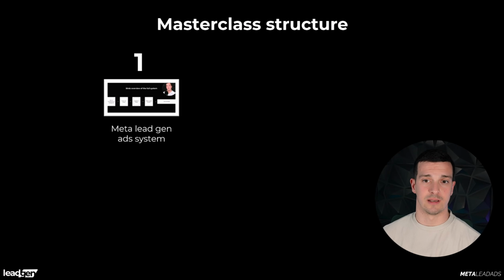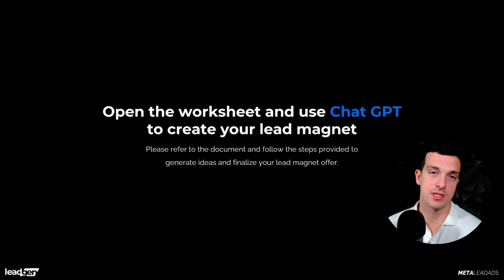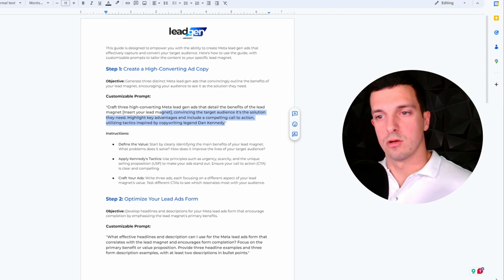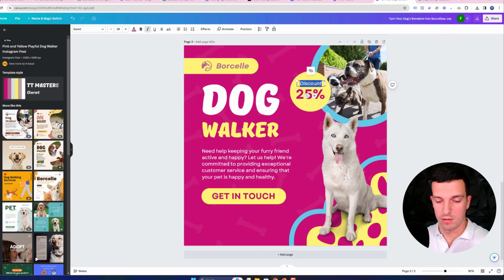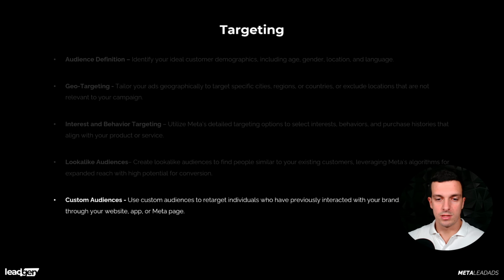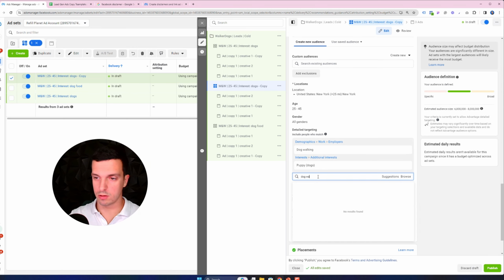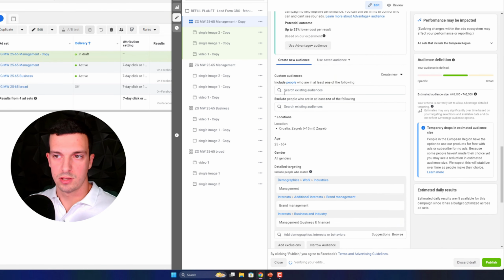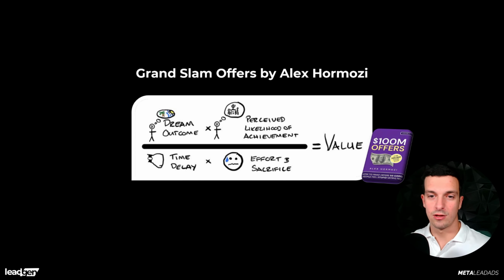Meta Lead Ads Tutorial – 2026 Step-by-Step FREE Course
In this in-depth tutorial, expert marketer Faris walks you step-by-step through the entire Meta lead generation system — from strategy to execution.

Whether you're an agency owner, coach, consultant, or beginner, this course gives you everything you need to start running high-converting Facebook (Meta) lead ad campaigns without expensive tools or prior experience.

What You’ll Learn:

- How Meta Lead Ads work (complete funnel breakdown)
- How to create an irresistible lead magnet using ChatGPT & AI tools
- Crafting ad copy with high conversion rates
- Designing eye-catching ad creatives in Canva
- Step-by-step campaign setup inside Meta Ads Manager
- How to optimize, manage leads, and track performance
- Tools to manage leads (no CRM required)

CHAPTERS:

00:00 - Introduction to Meta Lead Ads Strategy (2025 Edition)
02:53 - System Overview: How Meta Lead Gen Works Step-by-Step
11:02 - How to Create a High-Converting Lead Magnet Using AI
37:20 - Writing Meta Lead Ad Copy + Visuals Setup Tutorial
1:25:09 - How to Launch a Meta Lead Ads Campaign from Scratch
2:05:10 - Campaign Optimization: Managing Leads & Ad Performance
2:32:10 - CRM & Lead Management Workflow for Higher Conversions